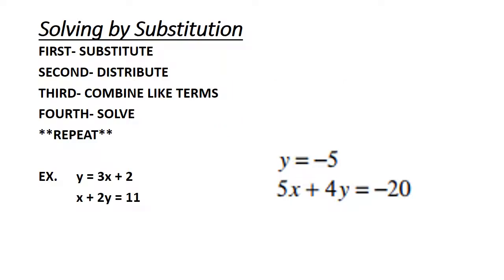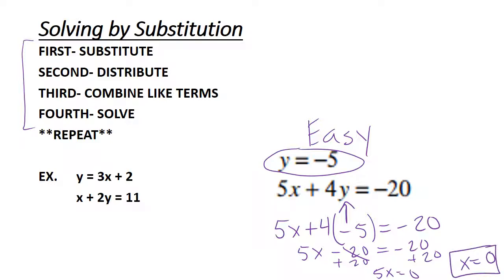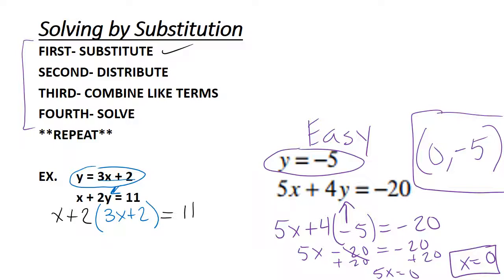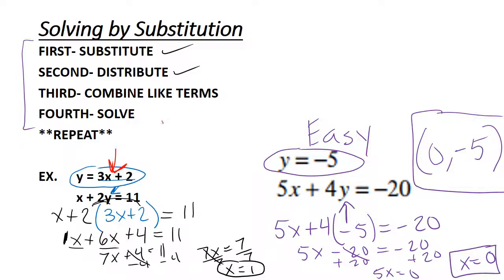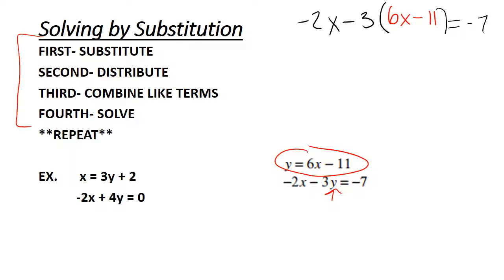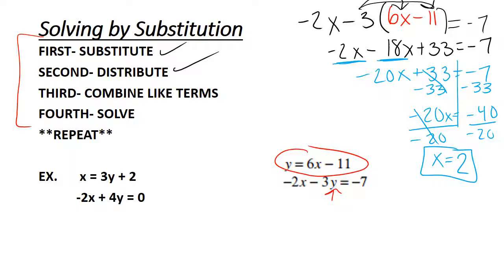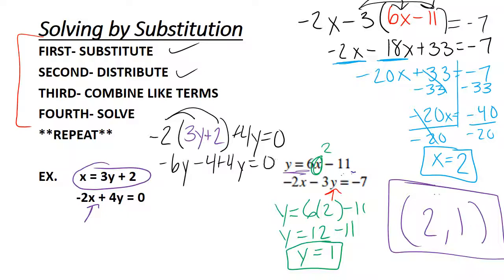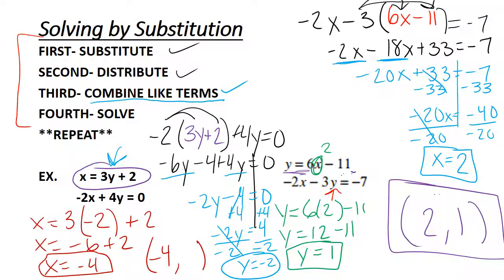SOE Substitution method